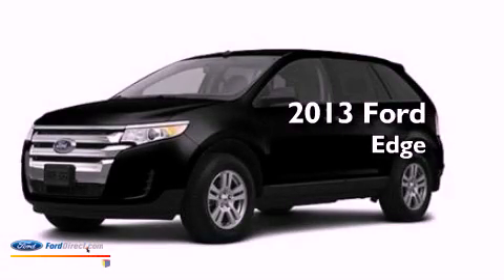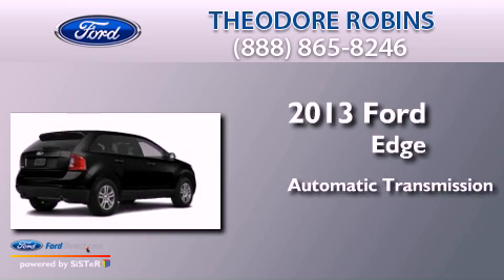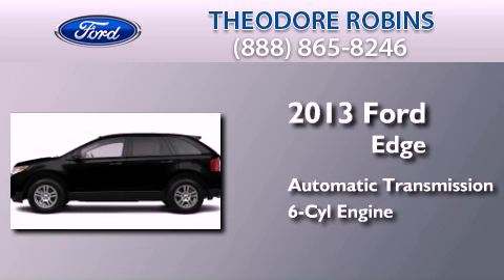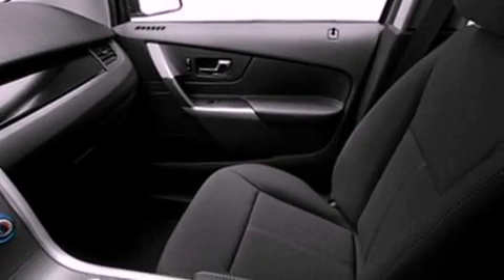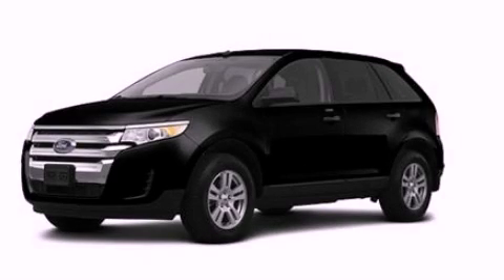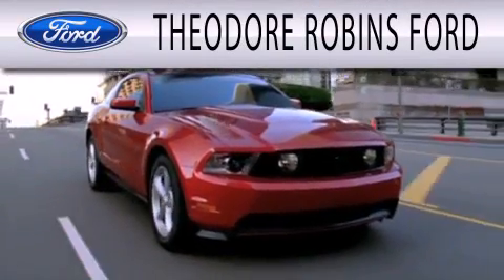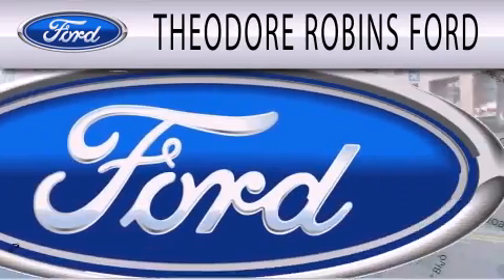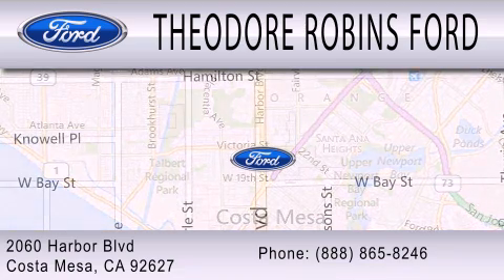2013 FORD EDGE Costa Mesa CA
Year : 2013
 Make : FORD
 Model : EDGE
 Engine : 3.5L V6 24V MPFI DOHC
 Trans . : 6-SPEED AUTOMATIC
 Exterior : TUXEDO BLACK

 Stock : DB37938